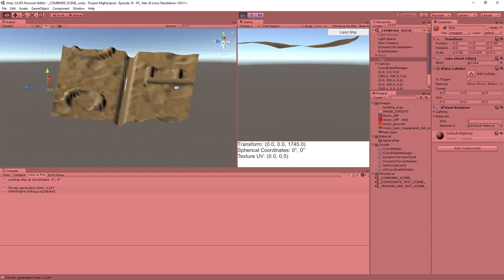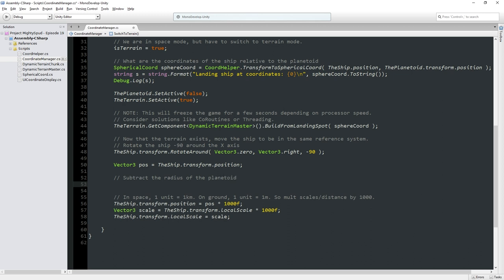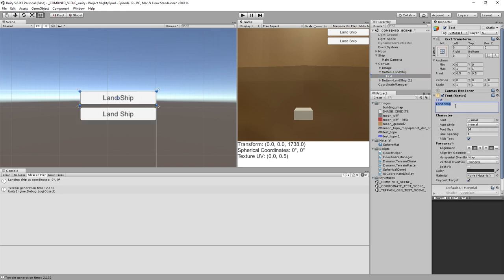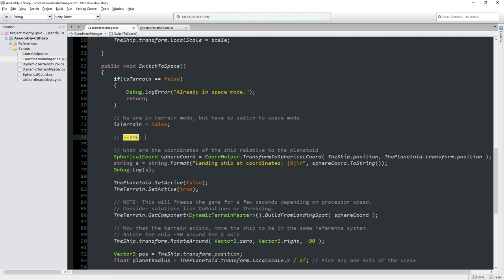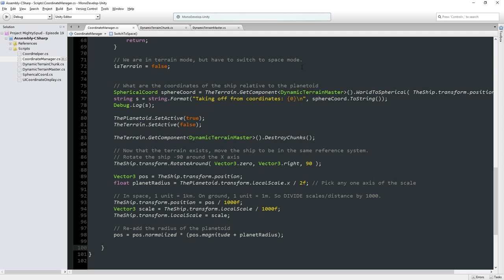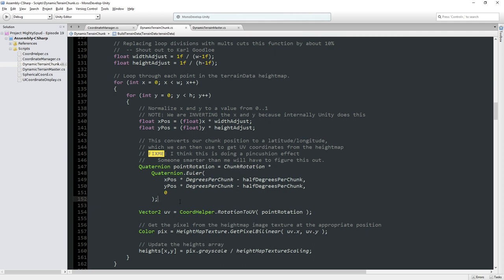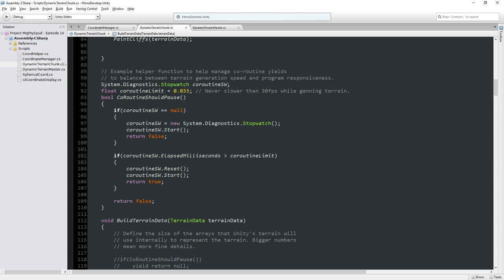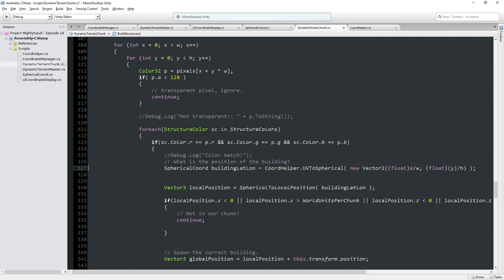Project MightySpud - A Planet Simulation Game - Part 19